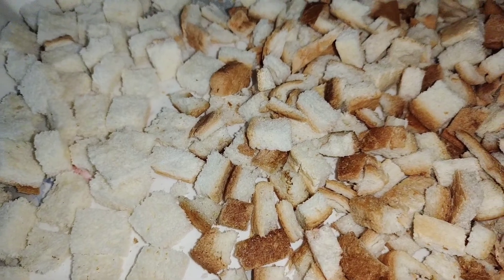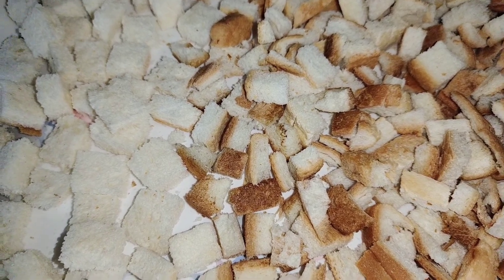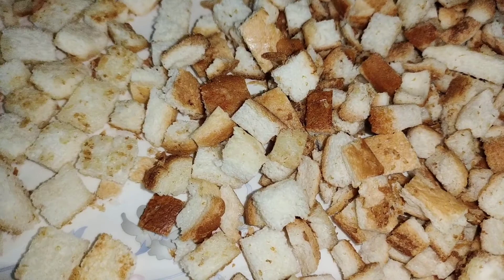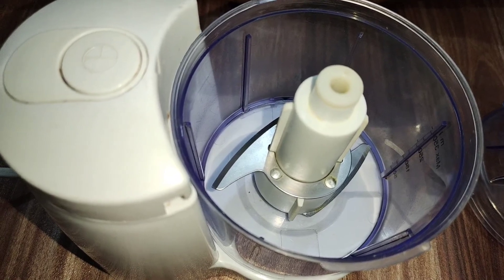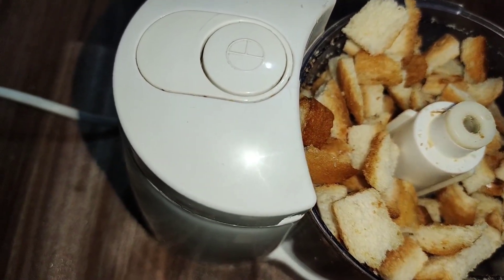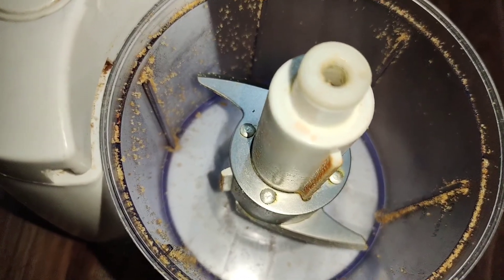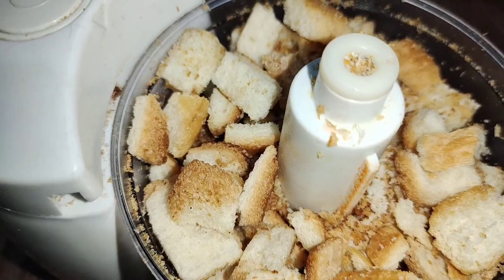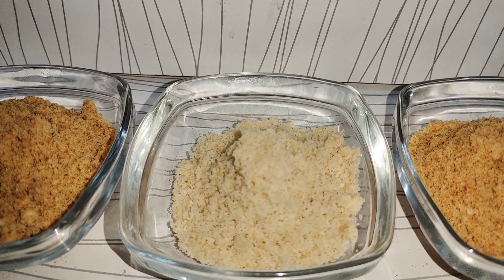Easy 3 type Bread crumbs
how to make  easy Bread Crumbs